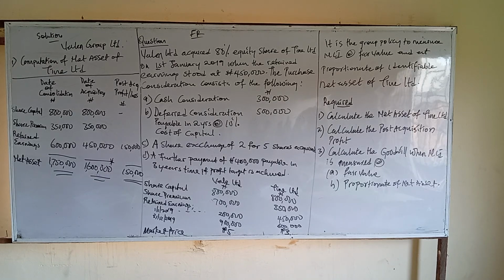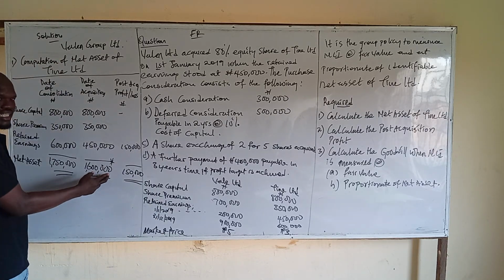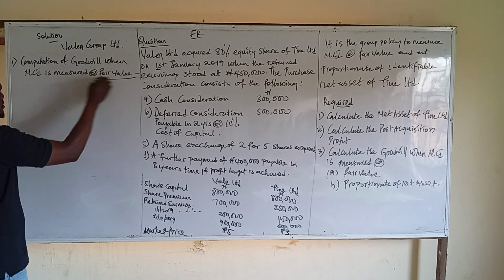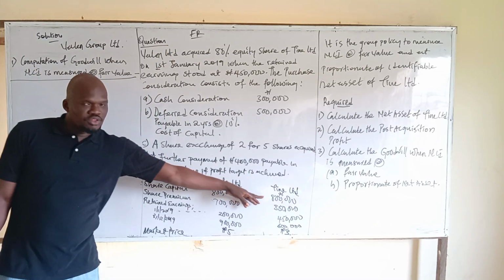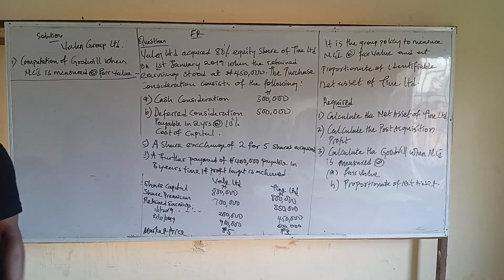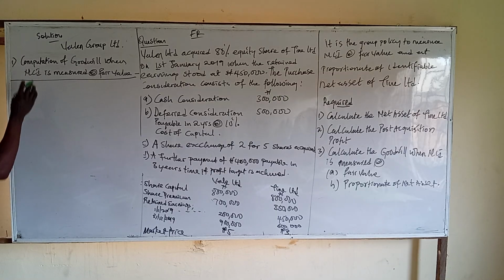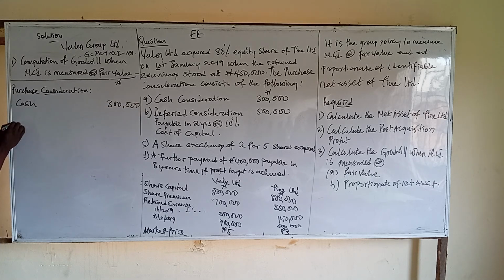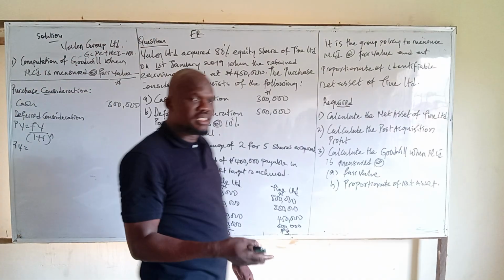Simple group PT 2